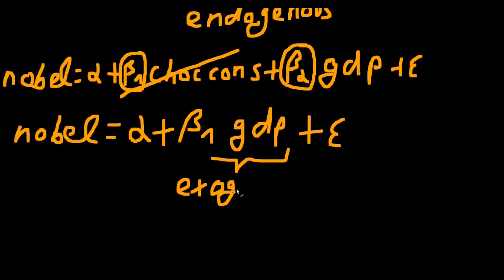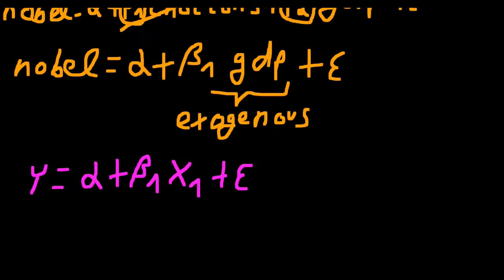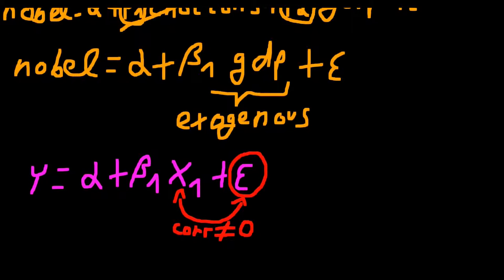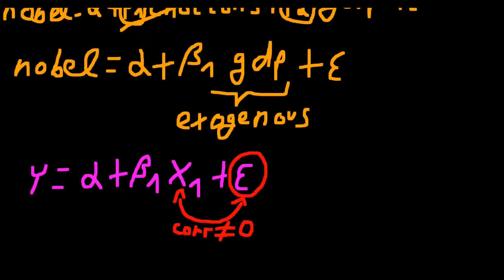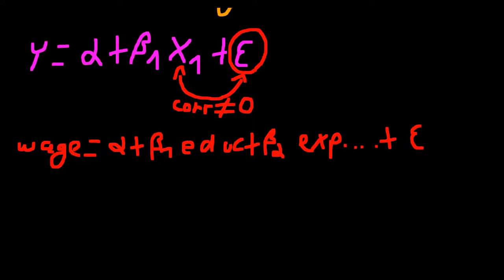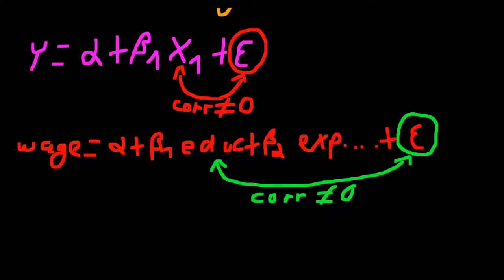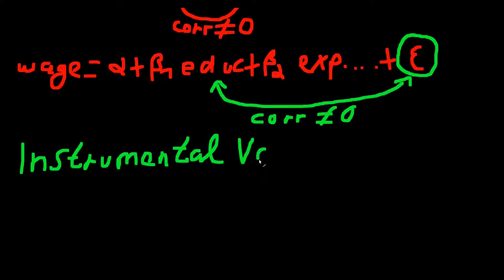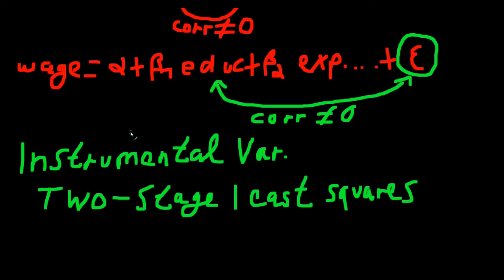Principles of Cliometrics (Episode 37) - Endogeneity (omitted variable bias)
In this video we'll cover the most common form of endogeneity: omitted variable bias